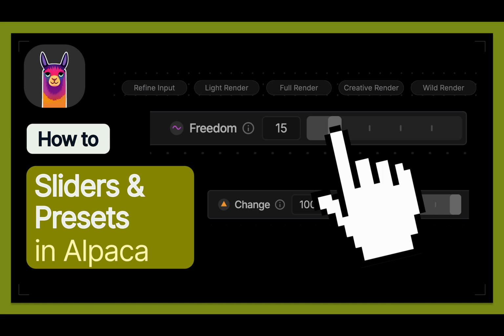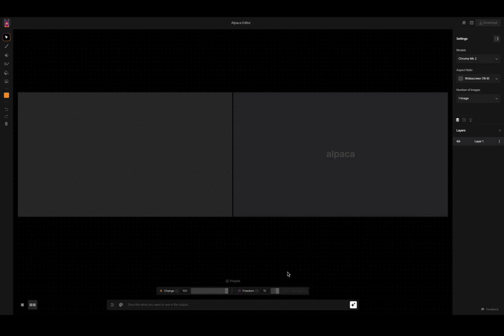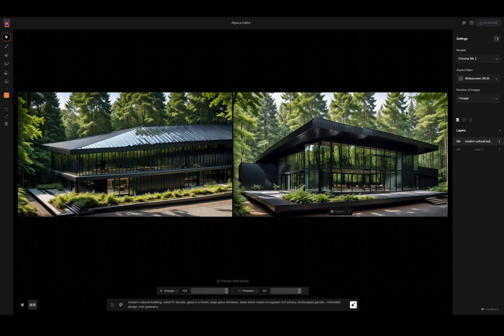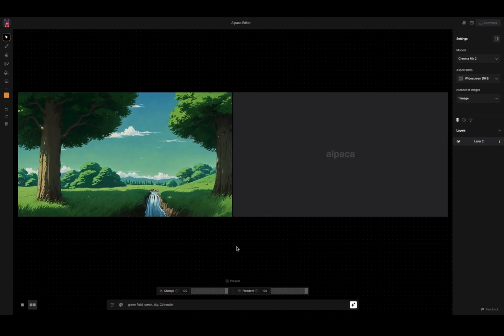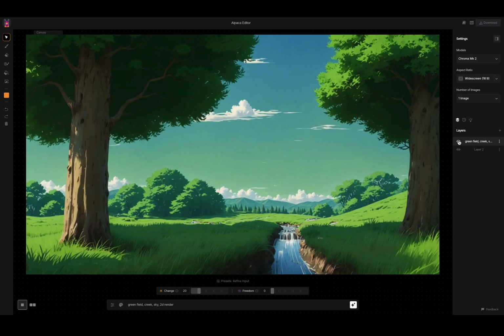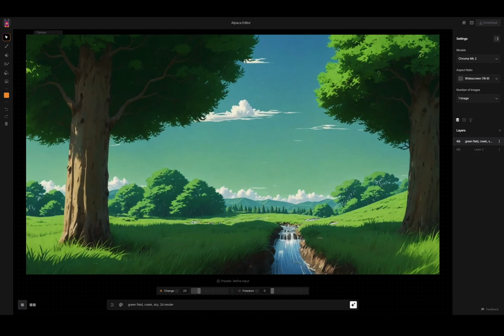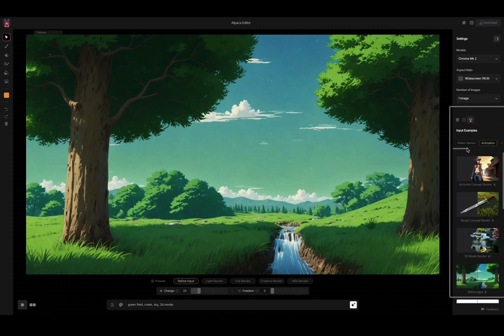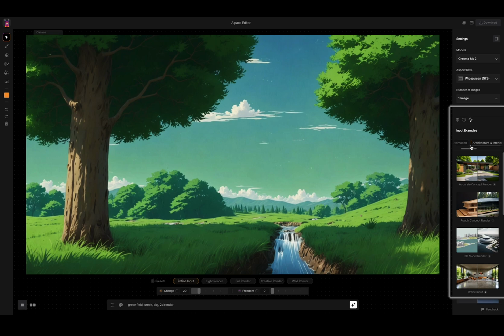Alpaca’s Sliders: Controlled AI Image Generation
Hello there! 👋 In this video, we'll learn how to master Alpaca AI’s two core parameters to achieve the image generation you desire. By the end of this tutorial, you'll be able to transform all types of input images just the way you want.